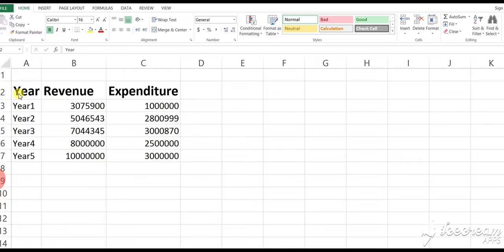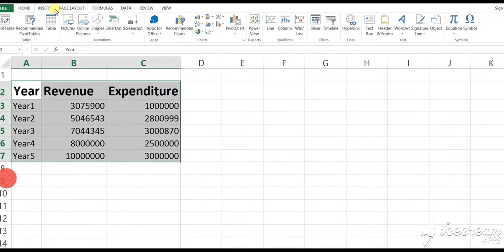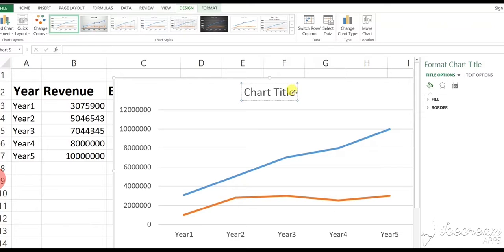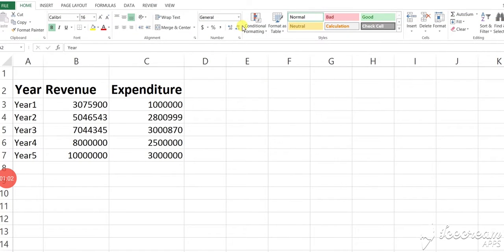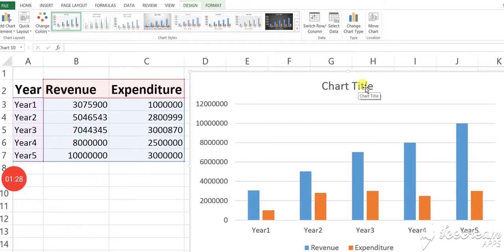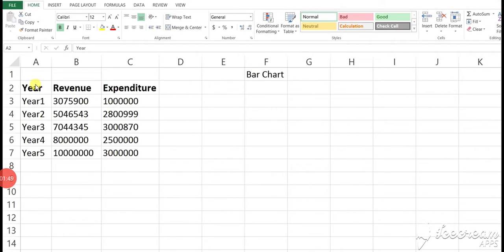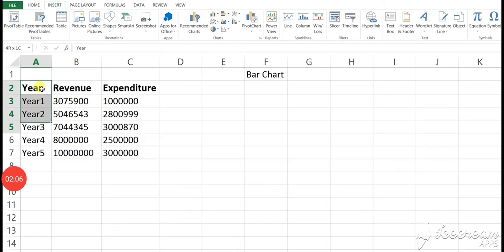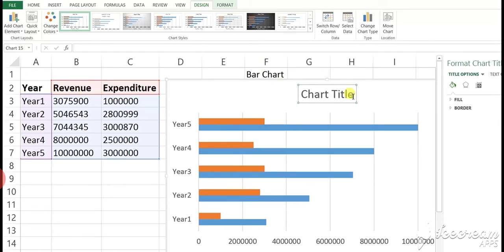Excel Charts std7